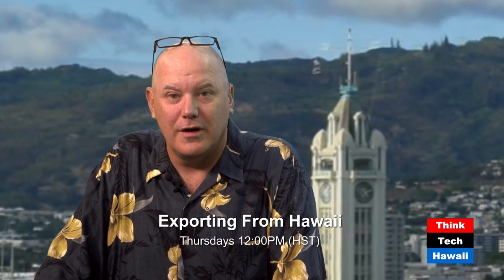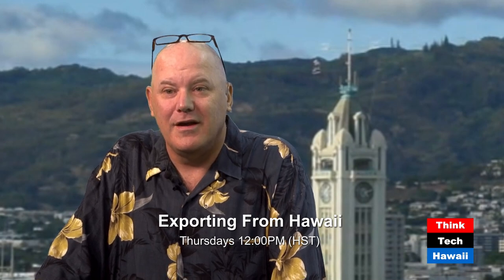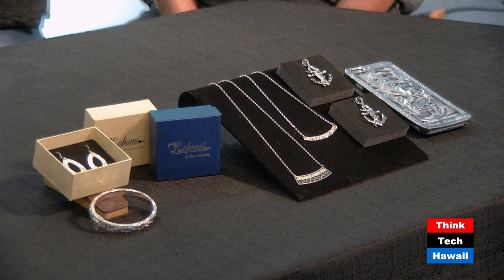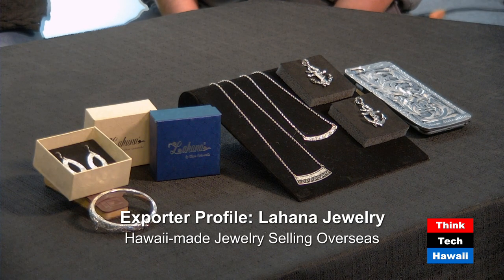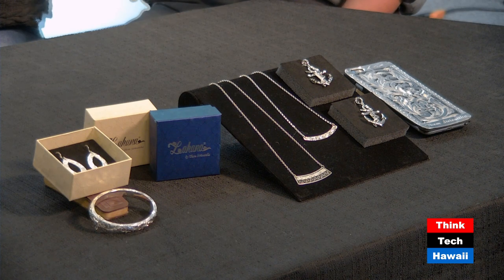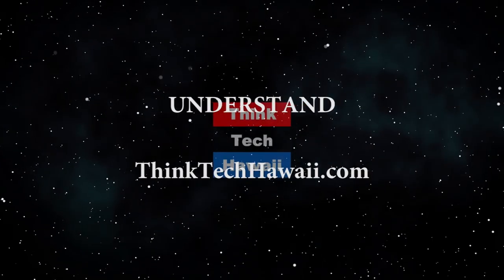Lahana Jewelry (Exporting from Hawaii)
Hawaii-made jewelry selling overseas.  Lessons learned about the exporting process and the ways by which a company learns to focus on its target market segment.

The host for this episode is Rob Haak.  The guests for this episode are Thom Sirivattha and Hanae Matsuo.